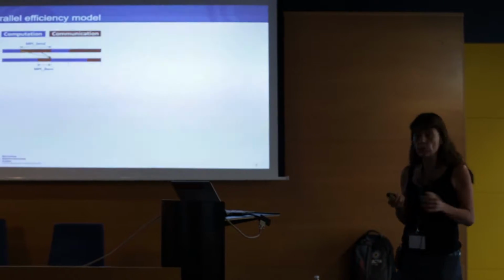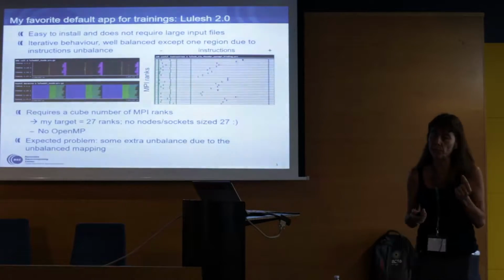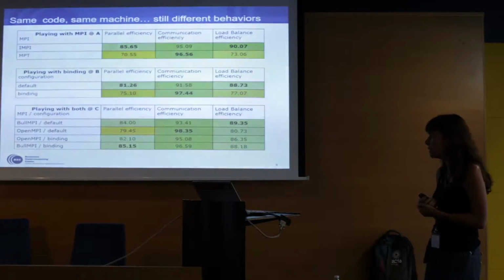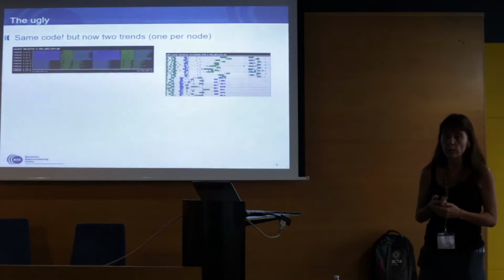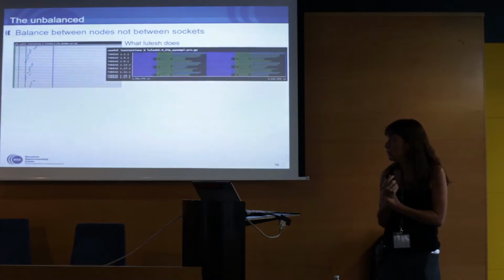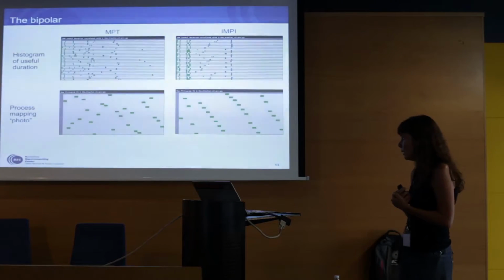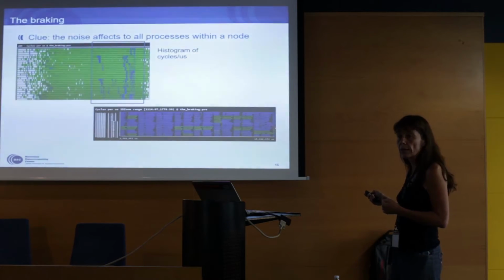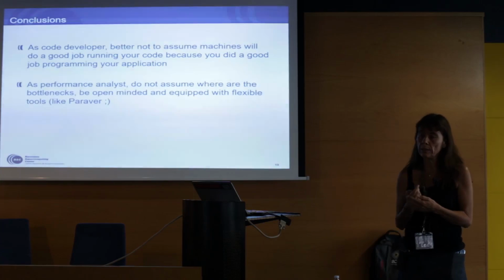Is it me, or is it the machine?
Judit Gimenez (BSC)